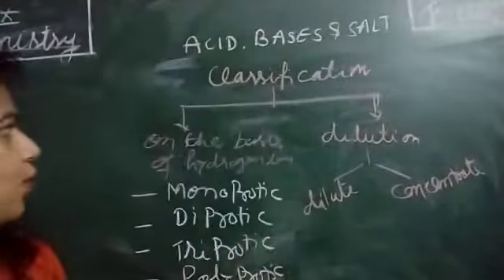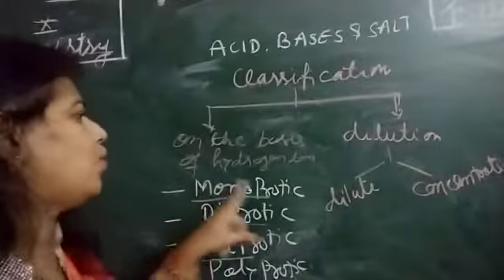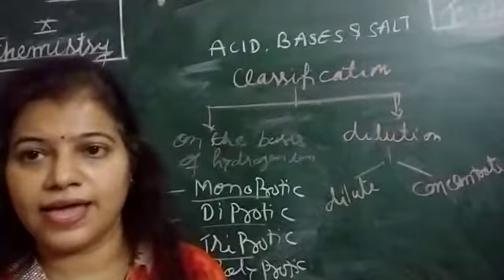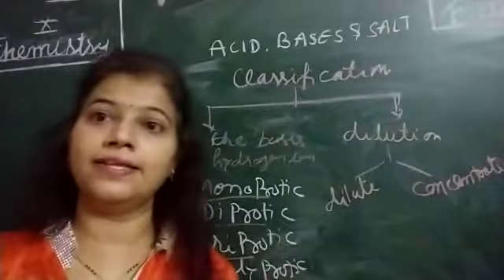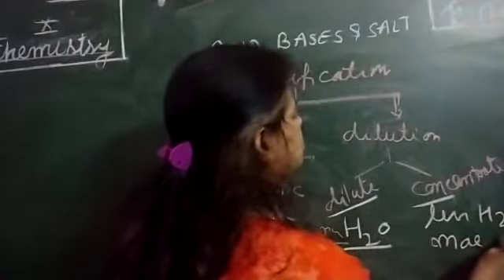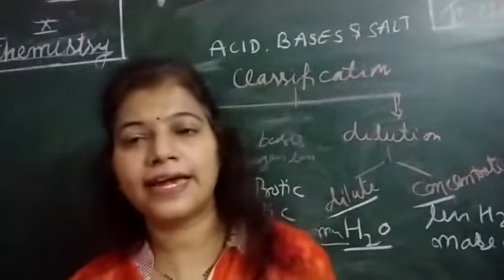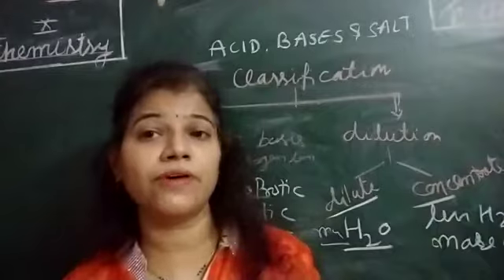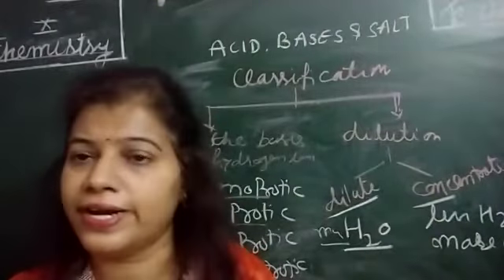Acids Bases and salts class 10